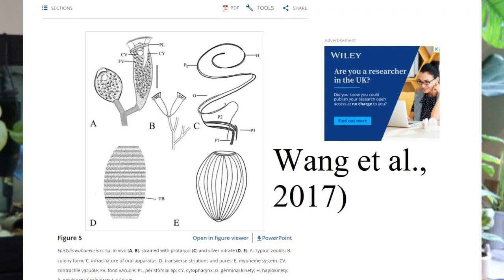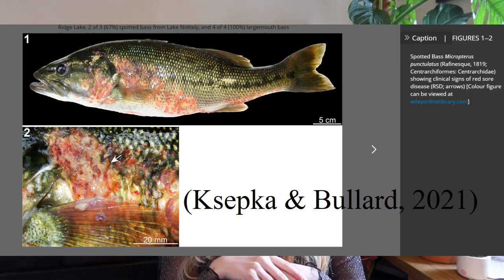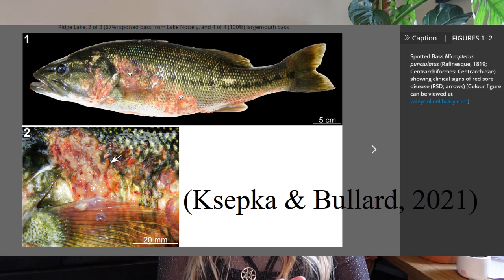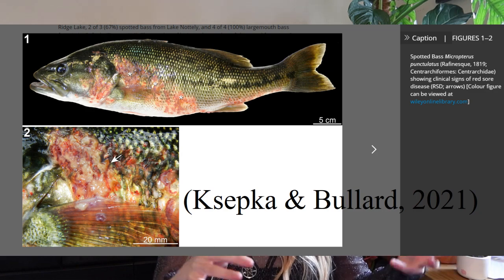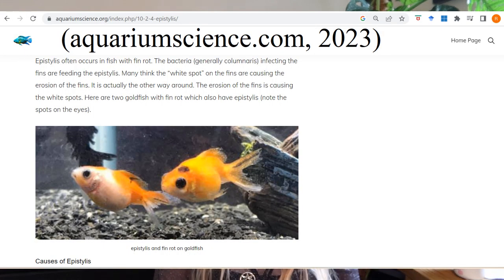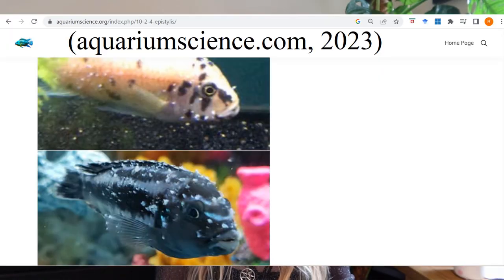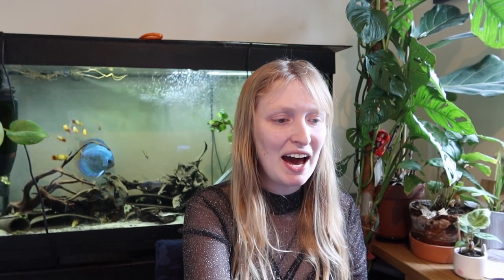Epistylis, a misunderstood aquarium fish disease.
Epistylis spp. is a fish disease which commonly has been misdiagnosed against whitespot, Ichthyophthirius multifiliis which is a much more common disease in freshwater aquarium fishes regardless of tropical, cold water or temperate. These diseases are commonly plagues with fishes such as clown loaches but are more of an issue for the new aquarist who is unsure of the best sources to find information.
This information is relevant for many fishes whether it be cichlids, loaches, tetra, catfishes etc..
I have included references should someone want to research further.

References:
Ksepka, S. P., & Bullard, S. A. (2021). Morphology, phylogenetics and pathology of “red sore disease”(coinfection by Epistylis cf. wuhanensis and Aeromonas hydrophila) on sportfishes from reservoirs in the South‐Eastern United States. Journal of Fish Diseases, 44(5), 541-551.
Valladao, G. M. R., Levy-Pereira, N., Viadanna, P. H. D. O., Gallani, S. U., Farias, T. H. V., & Pilarski, F. (2015). Haematology and histopathology of Nile tilapia parasitised by Epistylis sp., an emerging pathogen in South America. Bulletin of the European Association of Fish Pathologists, 35(1), 14-20.
Wang, Z., Zhou, T., Guo, Q., & Gu, Z. (2017). Description of a new freshwater ciliate Epistylis wuhanensis n. sp.(Ciliophora, Peritrichia) from China, with a focus on phylogenetic relationships within family Epistylididae. Journal of Eukaryotic Microbiology, 64(3), 394-406.
Wu, T., Li, Y., Zhang, T., Hou, J., Mu, C., Warren, A., & Lu, B. (2021). Morphology and molecular phylogeny of three Epistylis species found in freshwater habitats in China, including the description of E. foissneri n. sp.(Ciliophora, Peritrichia). European Journal of Protistology, 78, 125767.